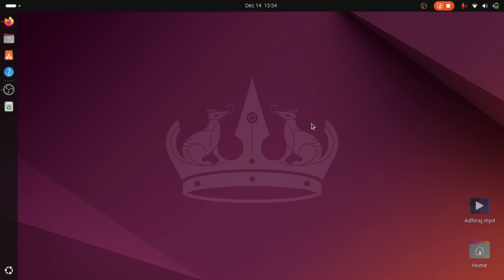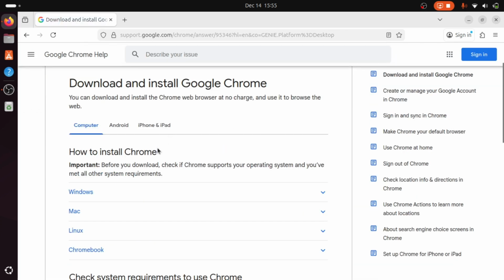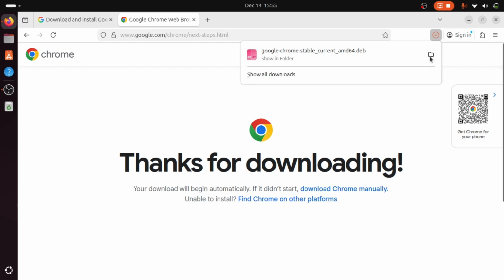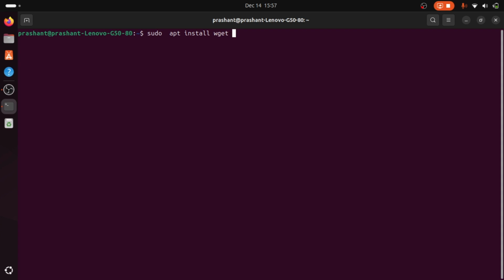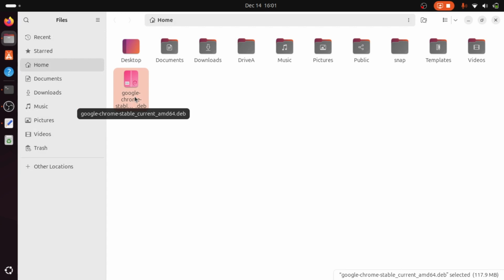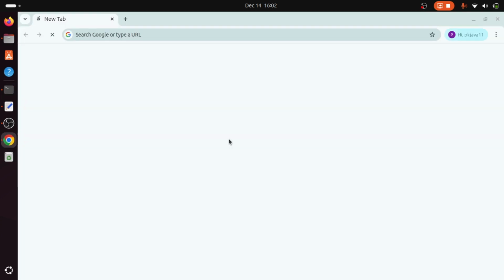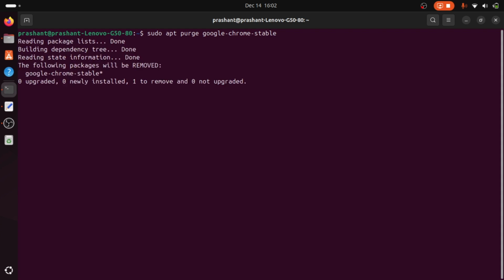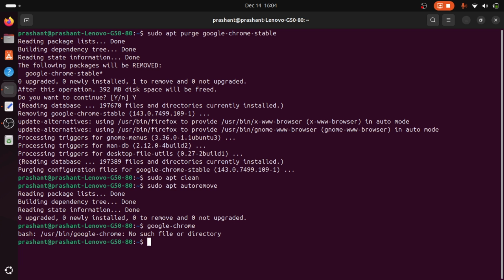How to Install and Uninstall google chrome browser in ubuntu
Learn how to Install and Uninstall google chrome browser in ubuntu 24.04 OS.